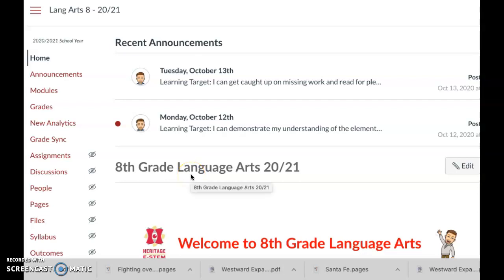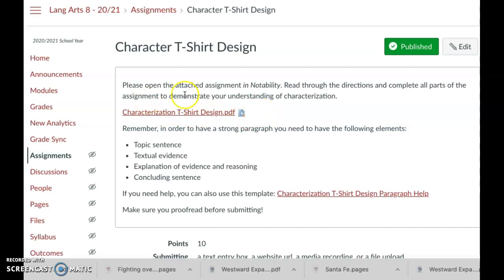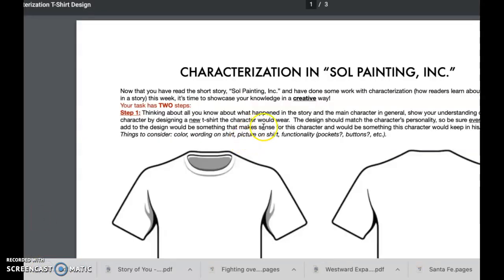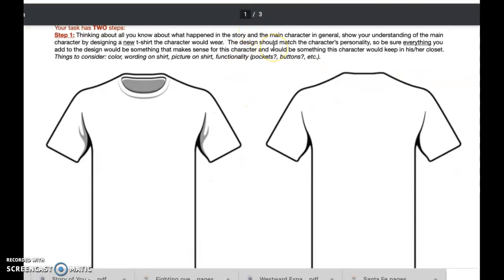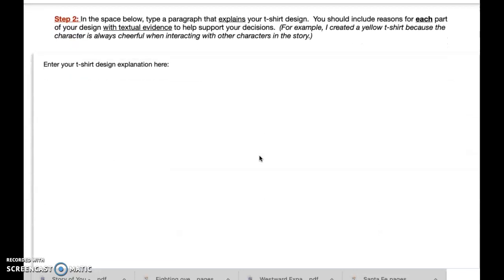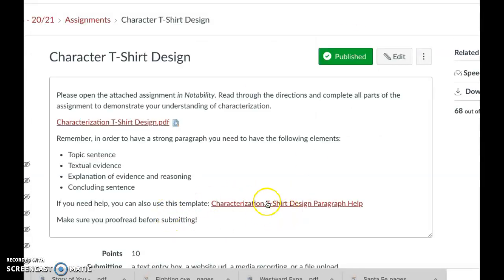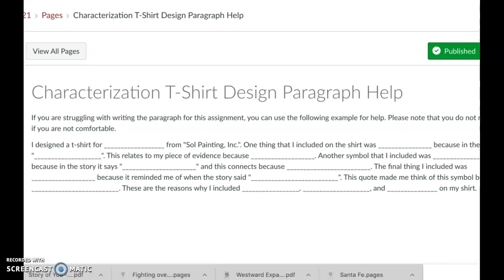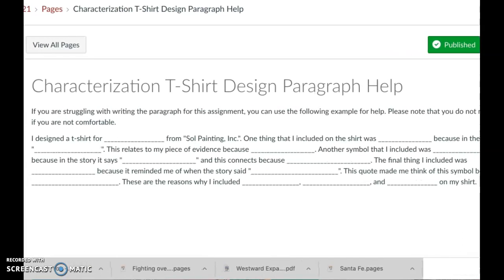Sol Painting T Shirt Design